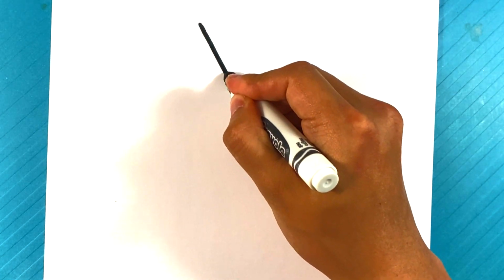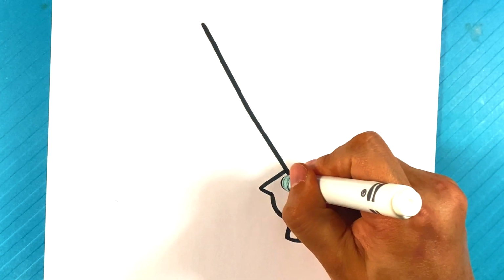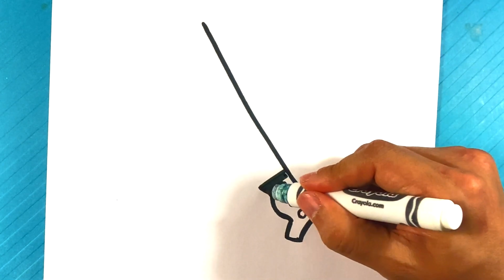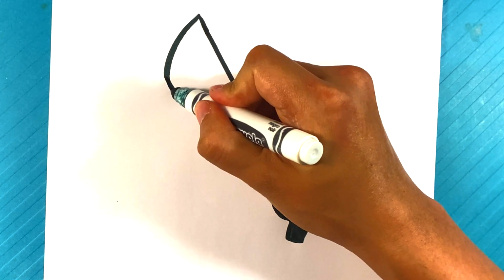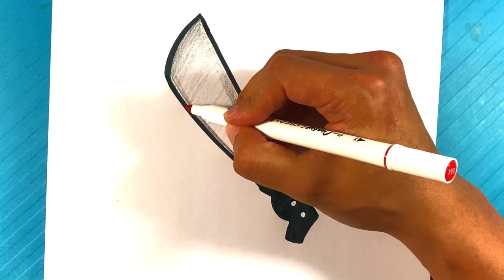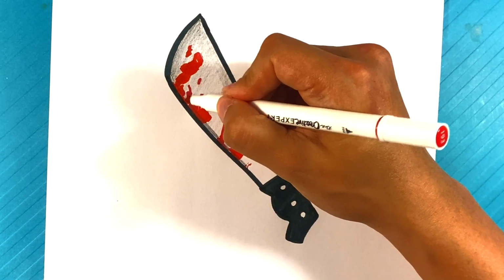EASY How to Draw JASON MACHETE - Halloween Drawings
PLAYLIST PAGE!

In this drawing lesson for beginners, on this, I'm going to go over how to draw Jason Machette. I'm also a pretty decent fan of video games and comics. Let's go over some more video game art. I hope you have a great time! Let's start. The simple style is great. I hope you did also. Putting the drawing lesson first.

Cool Links ___________________________________________________